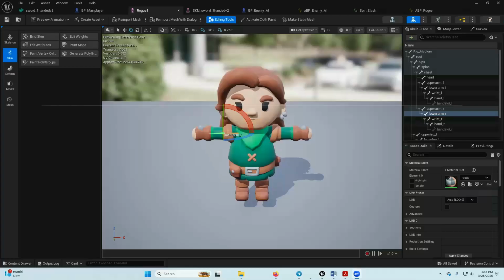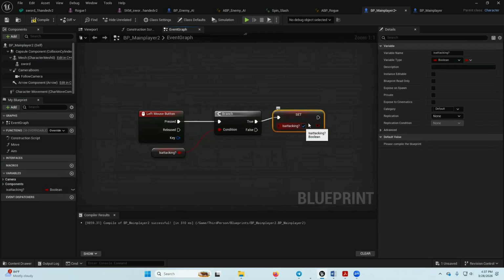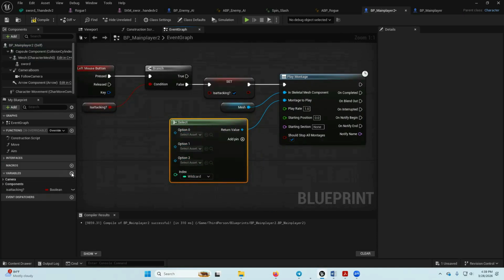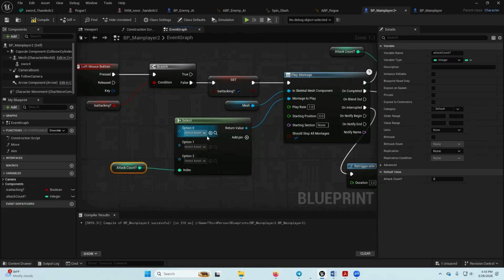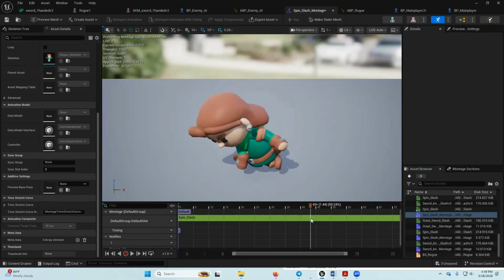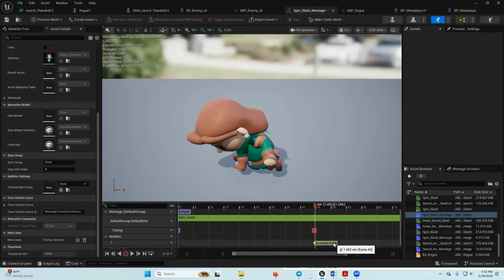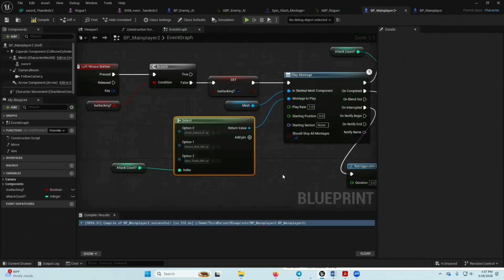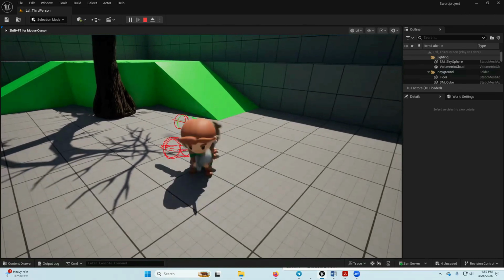How to Learn Unreal Engine 5.7.2 for Beginners. Lesson: How to create a 3 hit combo in Unreal Engine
Learn how to create a simple 3-hit combo with your character in Unreal Engine.